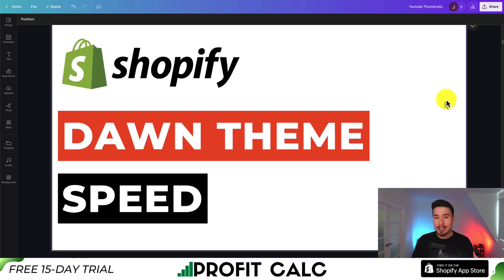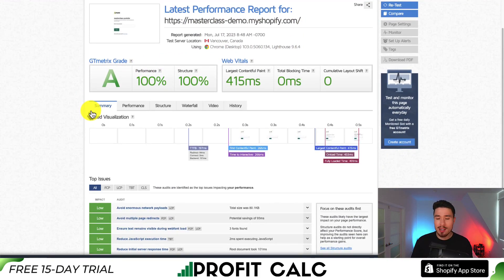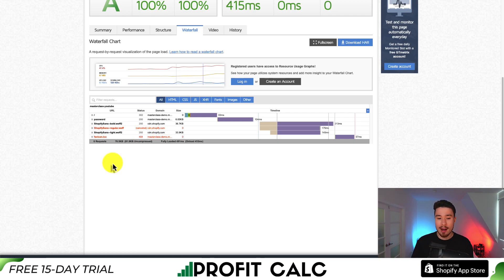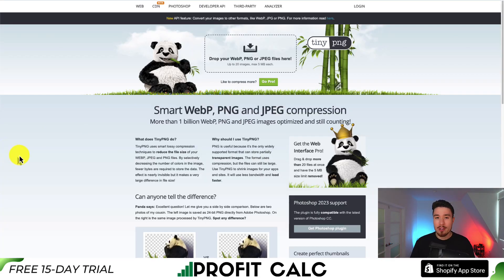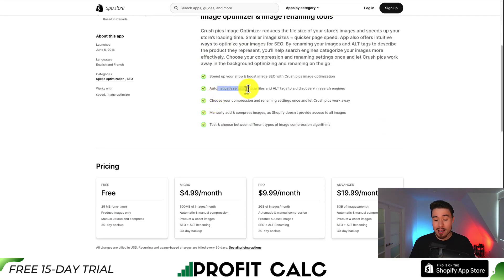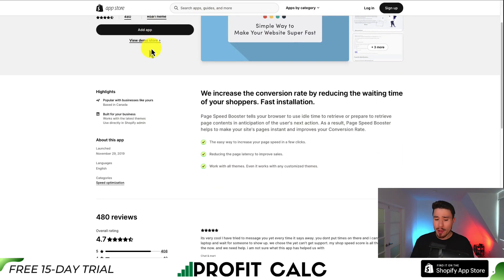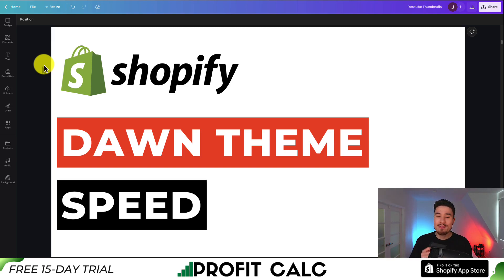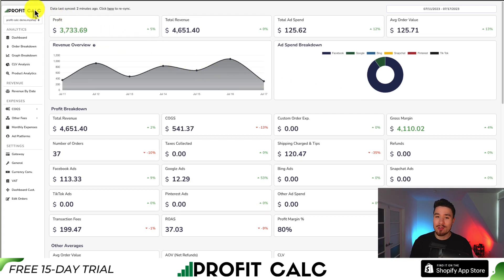Shopify Dawn Theme Speed Optimization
COPYWRITING ROBOT
Welcome to our YouTube video on Shopify Dawn Theme Speed Optimization! In this video, we will be discussing effective strategies and top-rated apps to optimize the loading speed of your Shopify store using the Dawn theme. Faster loading times not only improve the user experience but also contribute to higher conversion rates and search engine rankings.

🔥 Check out the websites and apps mentioned in this video: 🔥

Page Speed Booster is a powerful app designed to optimize the loading speed of your Shopify store. With this app, you can minify your CSS and JavaScript files, compress images, and implement lazy loading to significantly reduce page load times. Page Speed Booster is a must-have tool for improving your website's performance and enhancing the user experience.

Page Speed Optimizer is another excellent app that focuses on enhancing your store's loading speed. This app optimizes your store's code, compresses images, and implements advanced caching techniques to ensure fast and efficient page loading. Page Speed Optimizer is an essential tool for optimizing the Dawn theme and boosting your store's performance.

Crush Pics is a popular app specifically designed to optimize and compress images on your Shopify store. By reducing image file sizes without compromising quality, Crush Pics helps to improve page loading speed. With its bulk optimization feature, you can optimize all your images with just a few clicks, saving valuable loading time for your customers.

TinyPNG is a handy online tool that allows you to compress PNG and JPEG images without losing quality. Simply upload your images, and TinyPNG will optimize them for you. This free tool is ideal for reducing the file size of your images before uploading them to your Shopify store, contributing to faster page loading times.

GTmetrix is a comprehensive website performance testing tool that provides valuable insights into your site's speed and performance. By analyzing your Shopify store's loading times and identifying areas for improvement, GTmetrix helps you optimize your Dawn theme and implement necessary optimizations to enhance your store's overall speed.

By utilizing the mentioned websites and apps, you can optimize the loading speed of your Shopify store using the Dawn theme. Remember, a faster website leads to better user experiences, increased customer satisfaction, and improved business results.

Let us know your favorite speed optimization app or tool in the comments below!